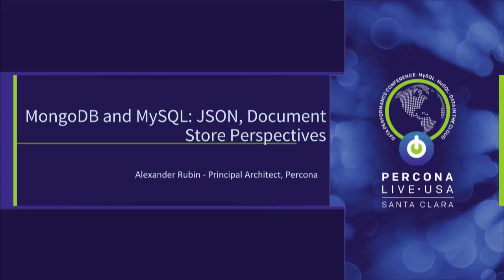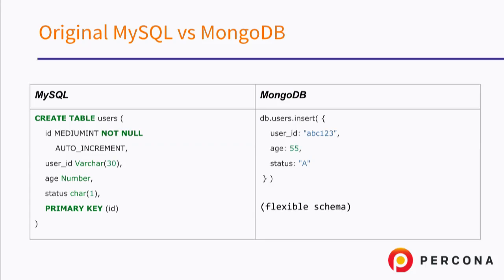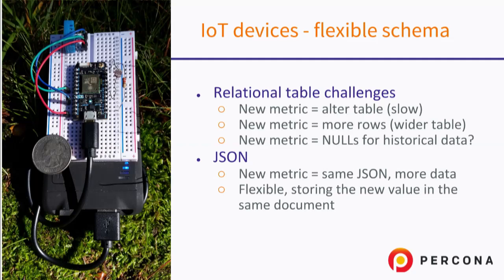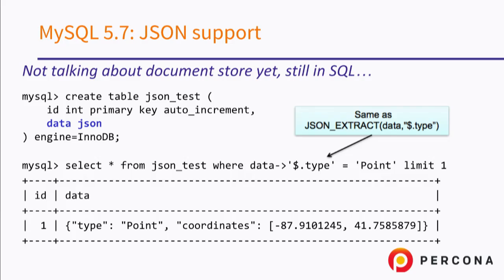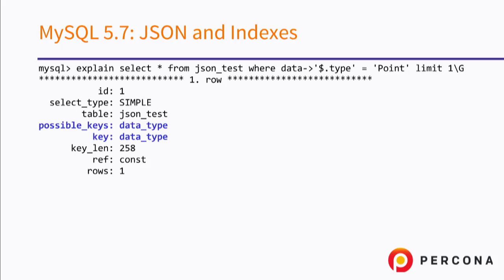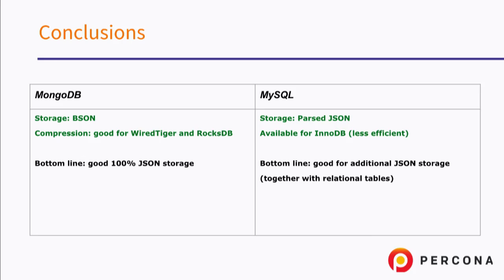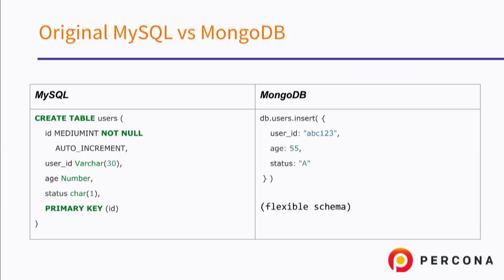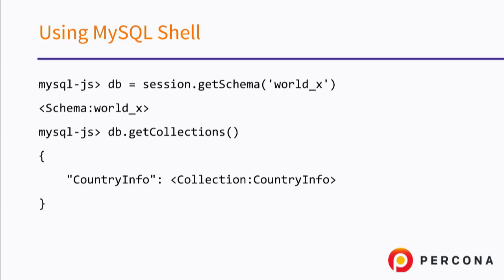MongoDB and MySQL: JSON, Document Store Perspectives - Database Tutorial - Percona Live 2017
Alexander Rubin (Percona) delivers his talk, "MongoDB and MySQL: JSON, Document Store Perspectives", on DAY 2 of the Percona Live Open Source Database Conference 2017, 4/26, at Santa Clara, CA.

In this session, we will explain what tradeoffs both MySQL and MongoDB make in their document models. We will look into what use cases will do better in which style and why. Leaving the talk you should have a good foundation to help weigh the technologies against each other based on what database features your application really needs.

You can find more about OpenSource Databases and Percona Live Online 2020 in these links 👇🏻👇🏻👇🏻